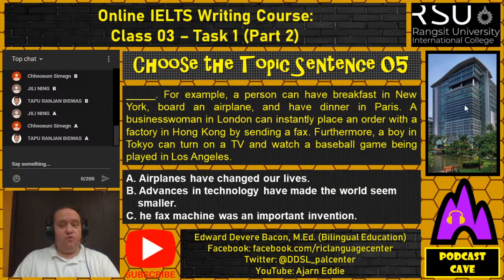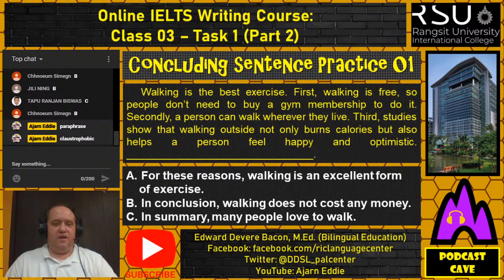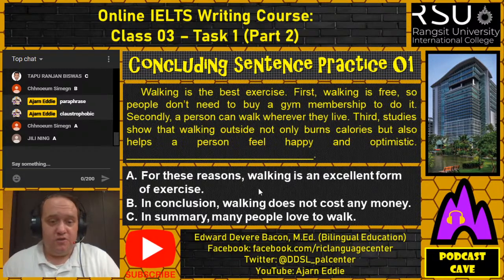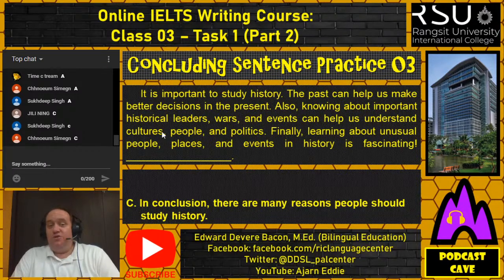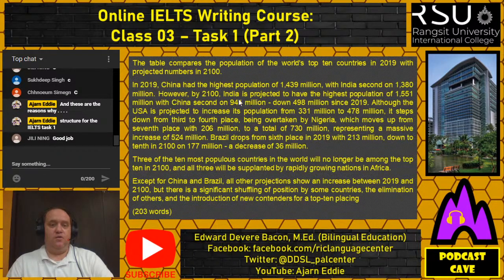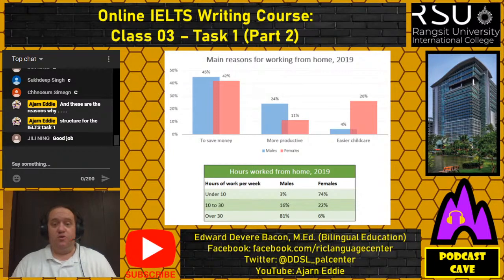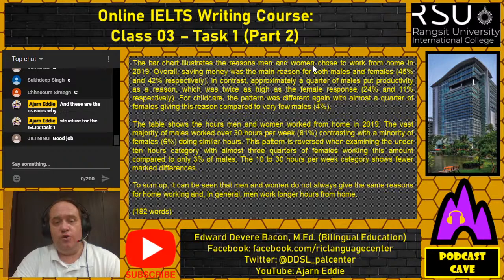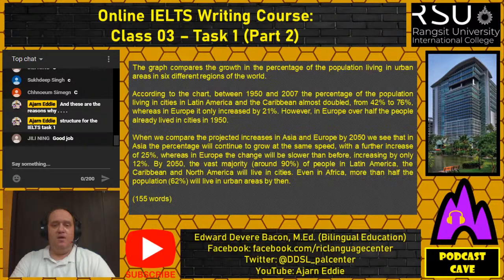Online IELTS Writing Preparation Course - Class 02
This was the second class for the online academic writing course, which is being offered as a complimentary academic service at Rangsit University International College. In today's class we reviewed topic sentences from last week, then discussed how to make effective concluding sentences. Finally, we finished the lesson with how to write a compelling IELTS Task #1 response.

For next week's class we will focus on the IELTS Task 2 writing. I hope to see you all there!